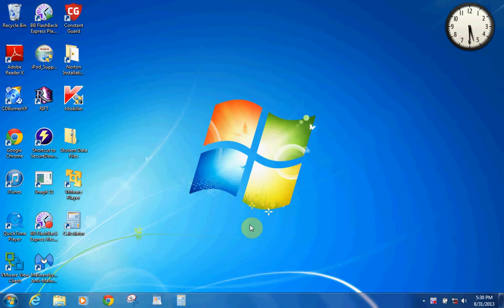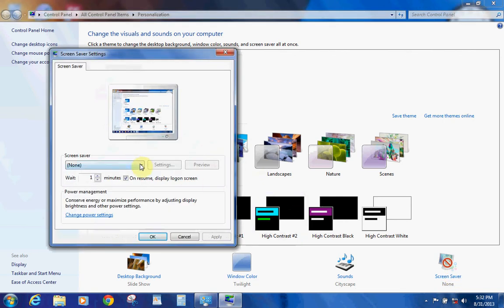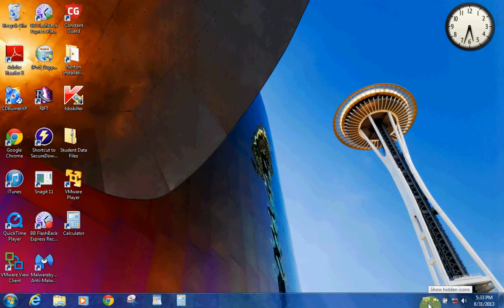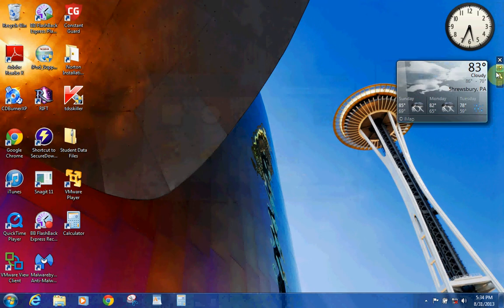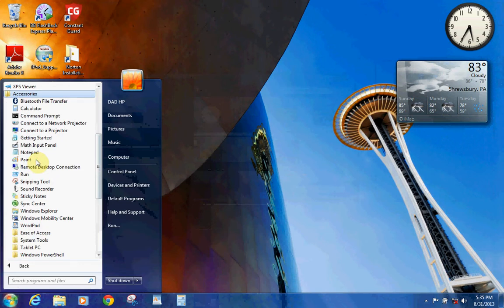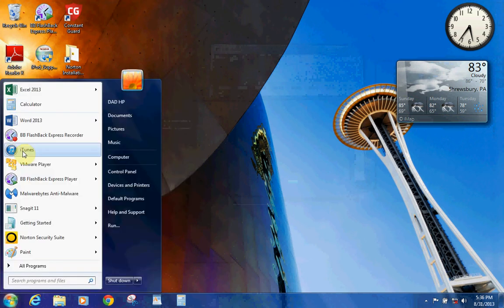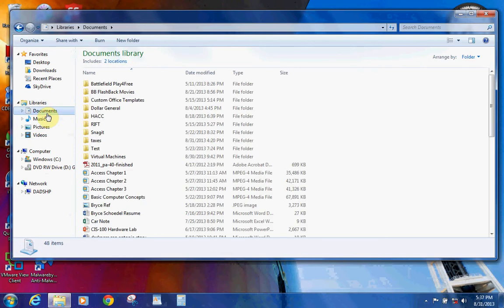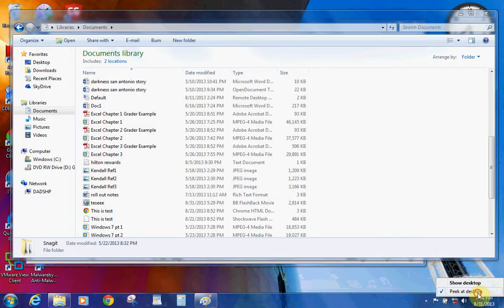Windows 7 1A